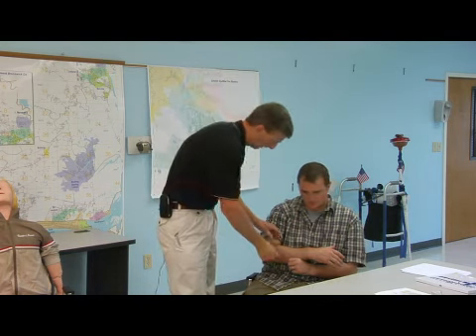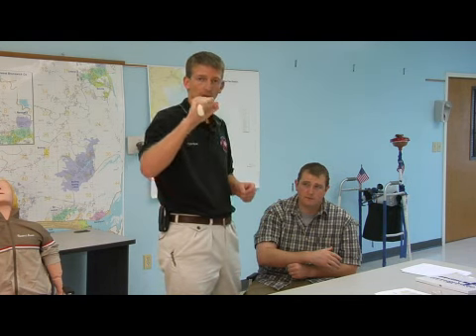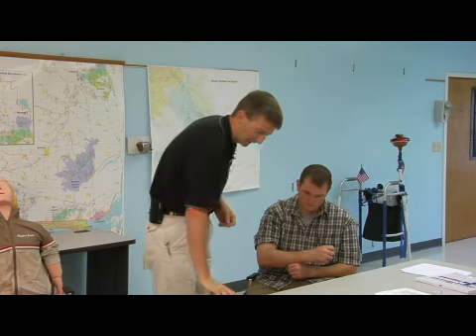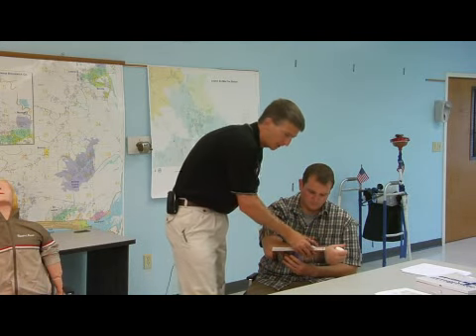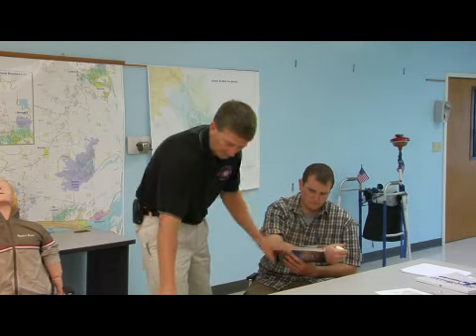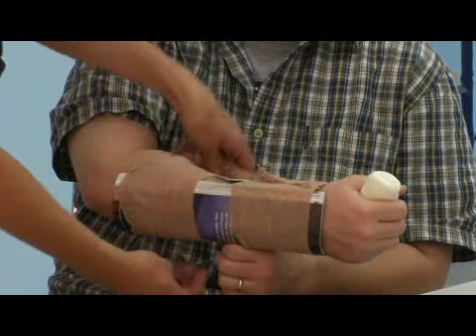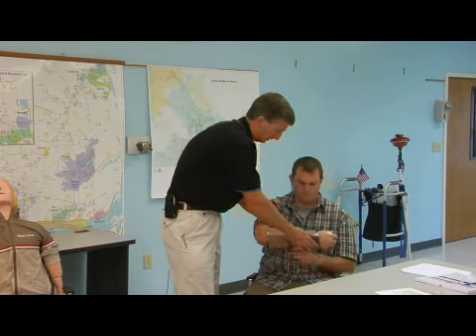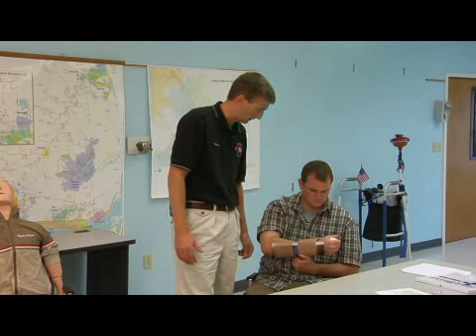How to Treat a Fractured Wrist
How to Treat a Fractured Wrist. Part of the series: First Aid Basics. To treat a fractured wrist, wrap the arm in something that acts as a splint, such as a magazine, which keeps the arm from moving and causing further injury. Keep a fractured wrist still until arriving at the hospital with helpful information from a public safety chief in this free video on first aid.